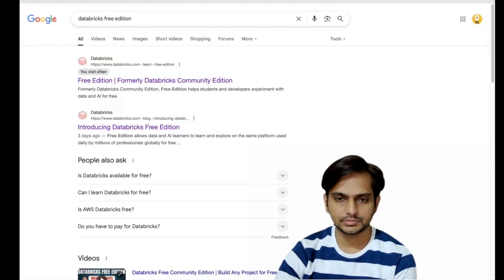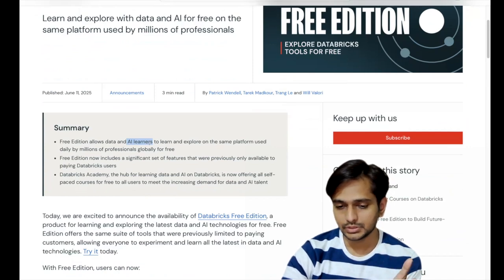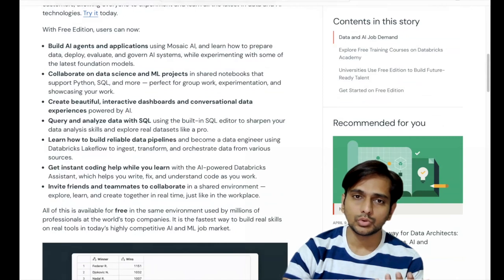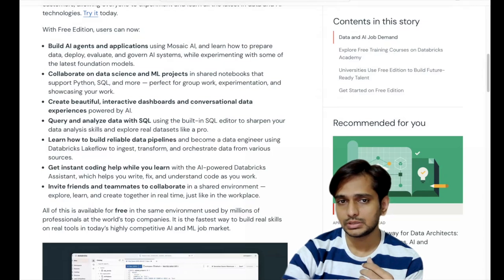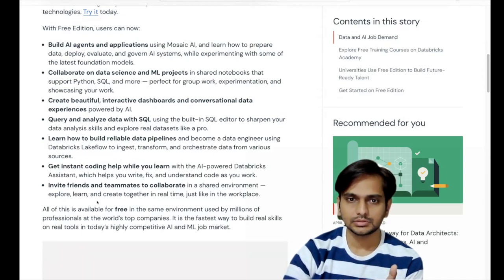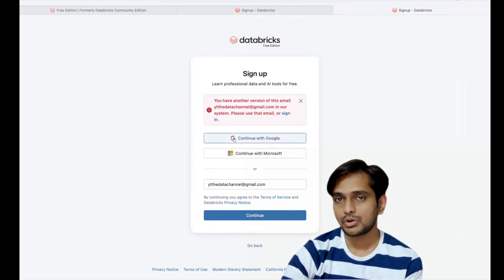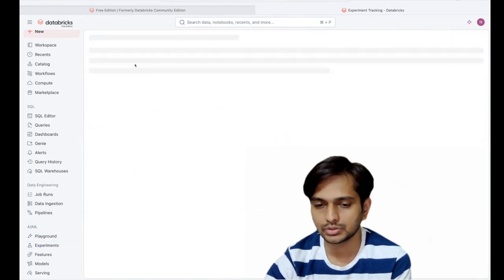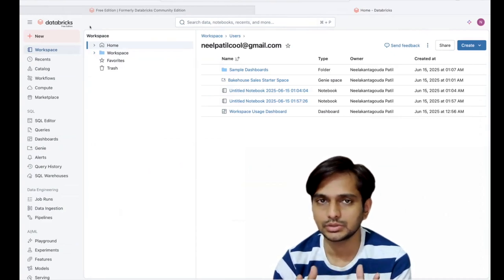Databricks Free Edition is HERE! Build AI, SQL & Data Pipelines – ABSOLUTELY FREE!”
"Databricks Free Edition is here, and it’s real. No setup. No payments. Just pure learning on enterprise-grade tools. 🔥

5.Data Design and Architectural Concepts